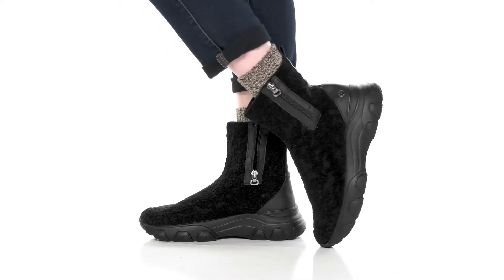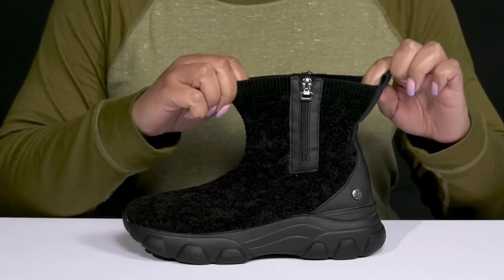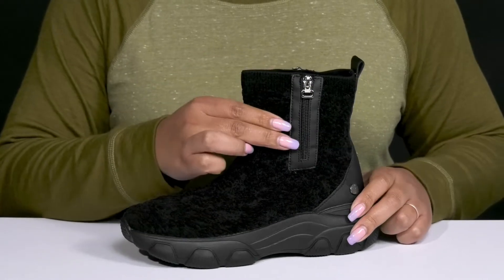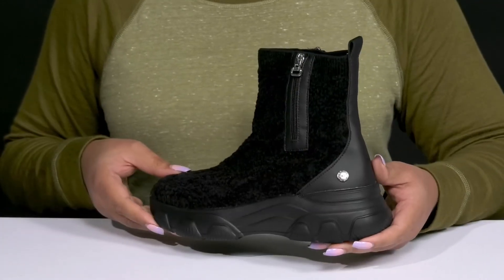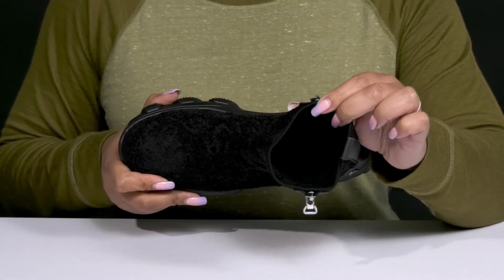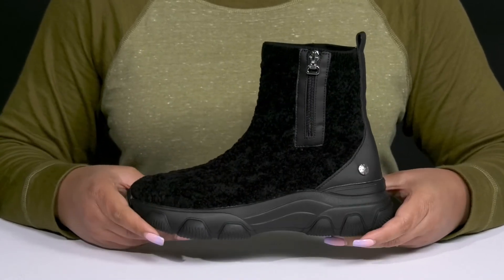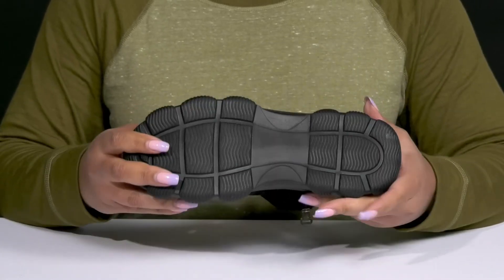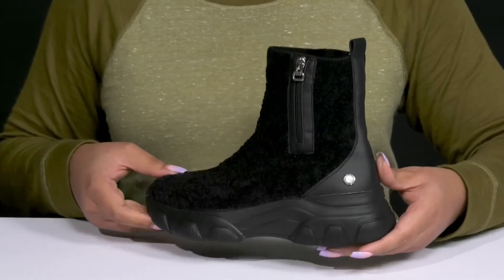bernie mev. Maytal SKU: 9818750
Keep it basic yet stylish by wearing the versatile bernie mev.® Maytal Boots.
Zippers are shaft extenders.
Pull-on style.
Synthetic outsole.
Imported.